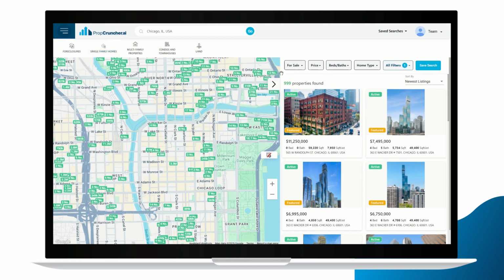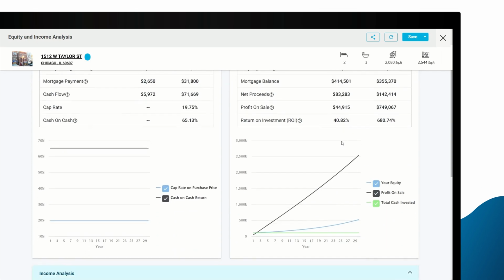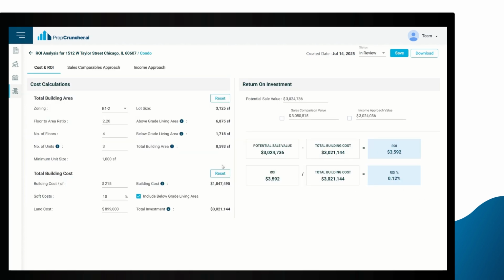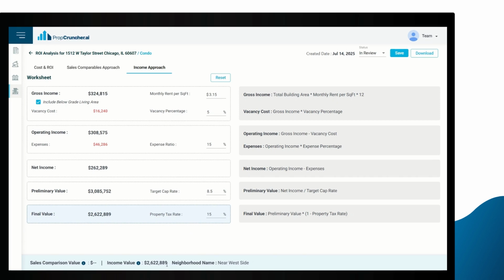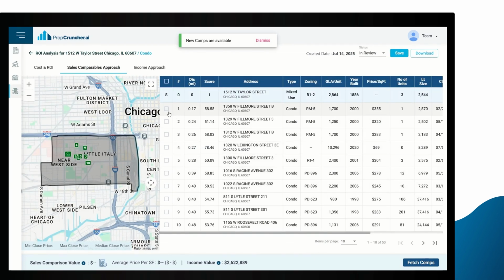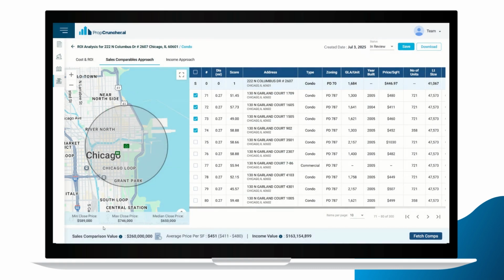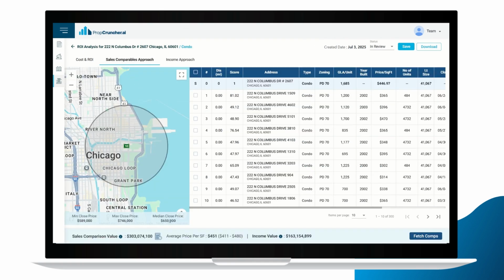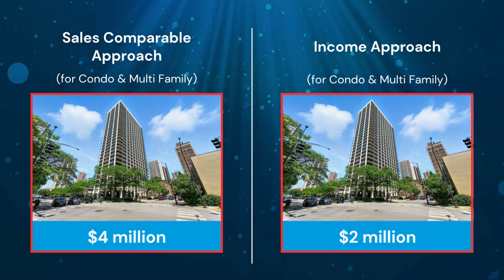PropCruncher Tutorial: Simplifying Real Estate Analysis for Investors, Brokers & Homeowners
Learn how to effectively use PropCruncher to find comparable sales (comps), analyze real estate investments, and evaluate development opportunities. Whether you're an investor, broker, or homebuyer, this tutorial will guide you through making smarter, data-driven property decisions.

00:00 - Introduction
00:37 - Finding Sales Comparables Looking for Sales Comps ?
01:11 - Analyzing your First Investment Property
01:59 - Exploring New Development Opportunities?
04:15 - Pro Tips to Make You Look Like an Expert